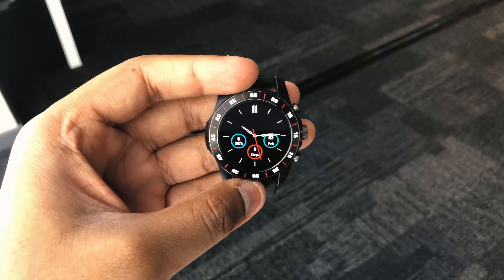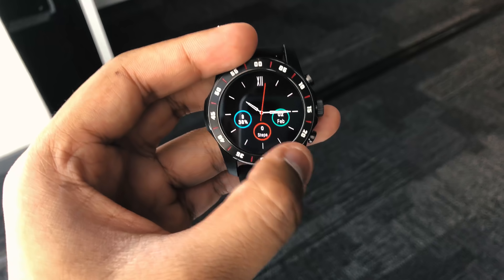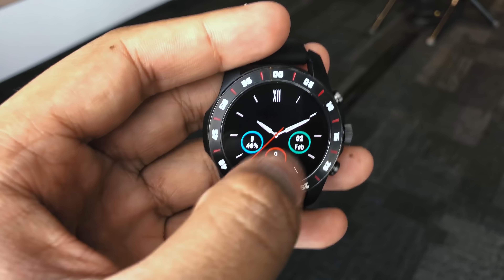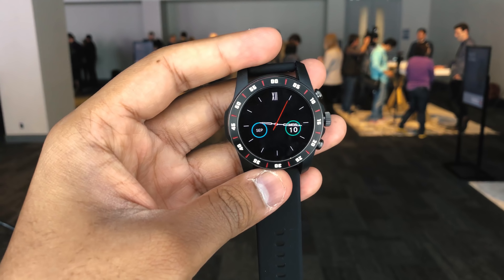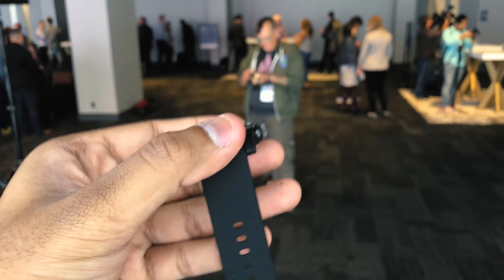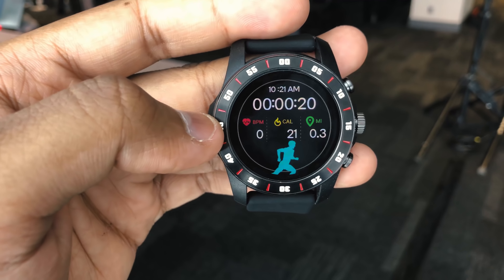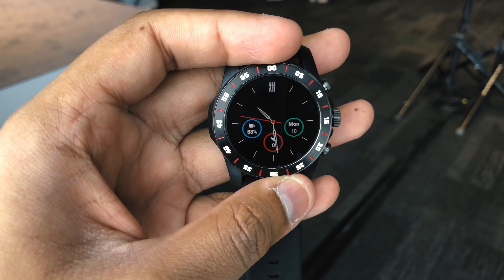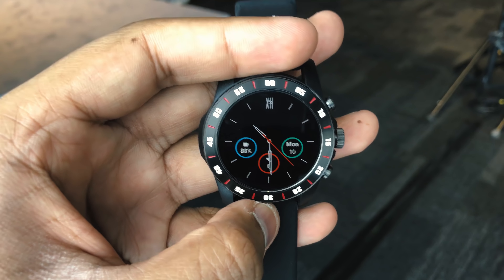Qualcomm Snapdragon Wear 3100 - Hands On Review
Qualcomm has taken some lumps over the past year about not updating the aging Snapdragon 2100 chipset, which has powered many smartwatches over the past couple of years. It has now answered those criticisms with the new Snapdragon Wear 3100 platform, and it has definitely come out fighting, as it packs a variety of new technology to power the next generation of wearable technology.

The Snapdragon Wear 3100, unlike the 2100, is a new low-power chipset designed for smartwatches, rather than being adapted from a chip designed for smartphones. To understand what makes it special, think back to how many multi-core phone chips were described as having “big” cores and “little” cores, which helped manage power and reduce battery consumption. The Snapdragon Wear 3100 is made up of 4 A7 “big” cores, a little DSP, and a new tiny co-processor.